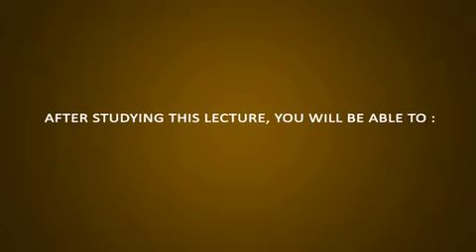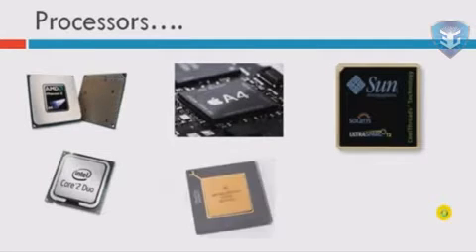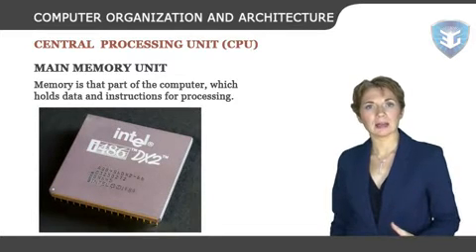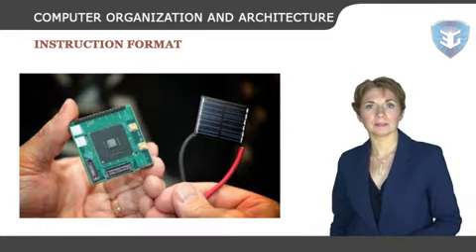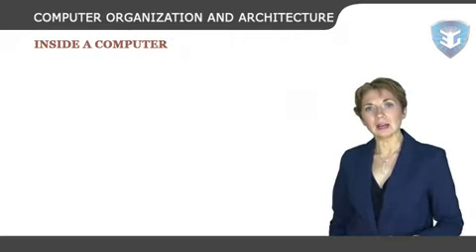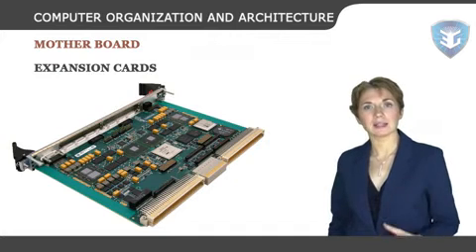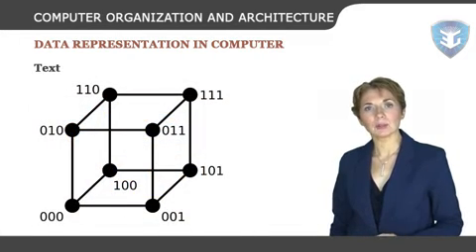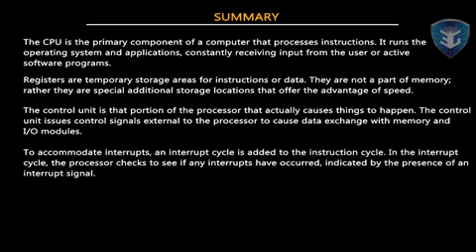COMPUTER ORGANIZATION AND ARCHITECTURE